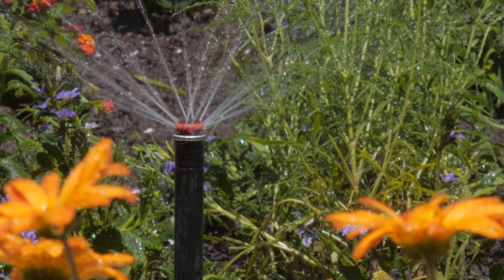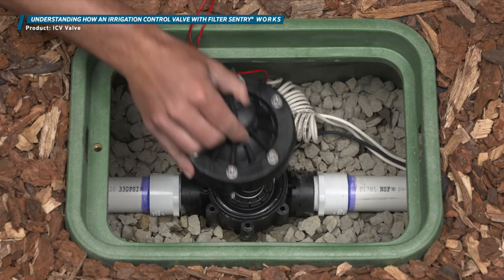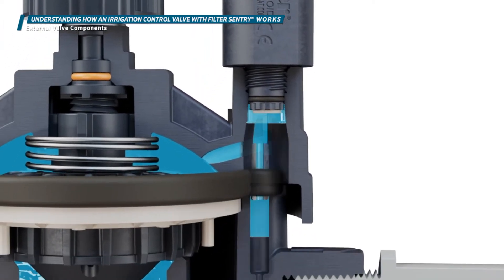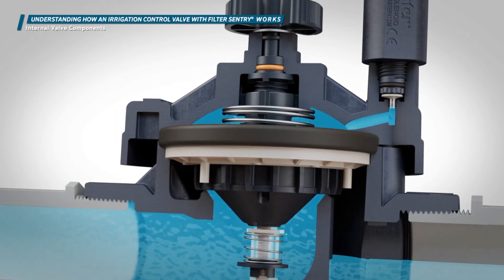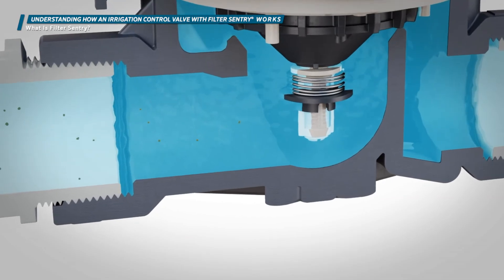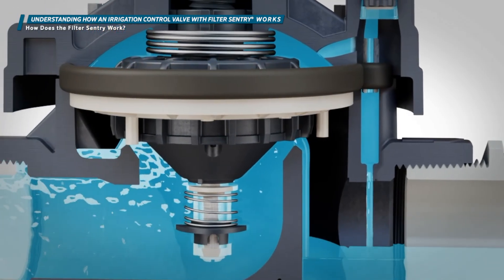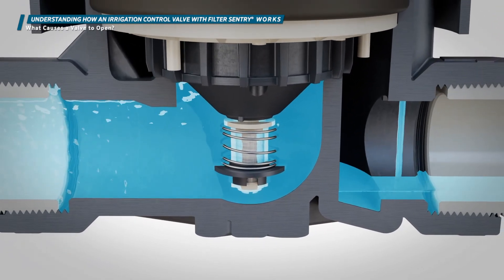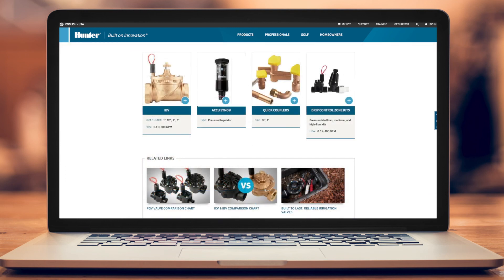Understanding How an ICV Irrigation Control Valve with Filter Sentry® Works.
00:00 - Intro
00:41 - About the ICV
01:37 - External components
03:23 - Internal components
05:25 - What is filter sentry?
06:40 - How does filter sentry work?
07:27 - What keeps a valve closed?
07:48 - What causes a valve to open?
08:43 - Closing an open valve
09:06 - Recap ICV valve

Day in and day out, irrigation valves operate in tough conditions. The Filter Sentry® Mechanism is a critical feature available to optimize the performance of higher-pressure Hunter valves.

• External Components of a Valve
• Internal Components of a Valve
• What keeps a valve closed?
• What causes a valve to open?
• What happens to cause an open valve to close again?
• What is filter sentry?
• How does filter sentry work?

In this video, we’ll identify the different components of a valve, including those visible on the outside, as well as those on the inside.

Next, we’ll illustrate the path that water takes through the valve. Finally, we’ll demonstrate how the Filter Sentry Mechanism works to help keep your irrigation system operational even in the most challenging water conditions.